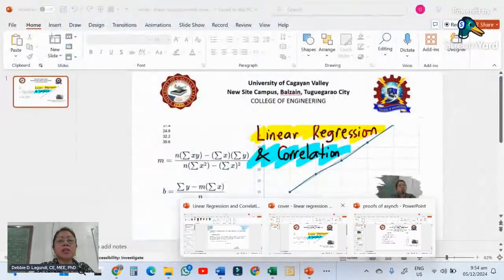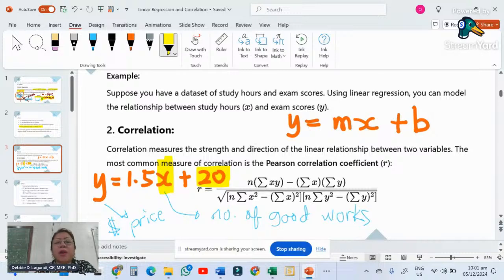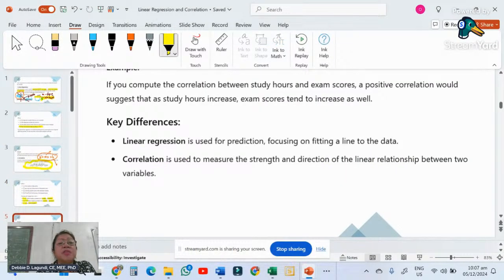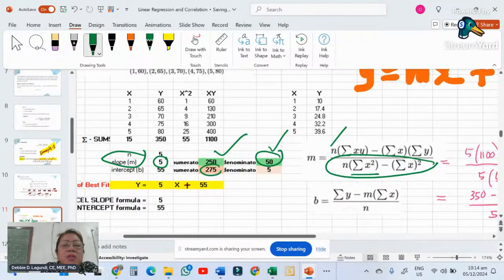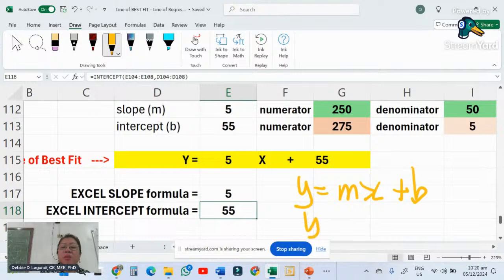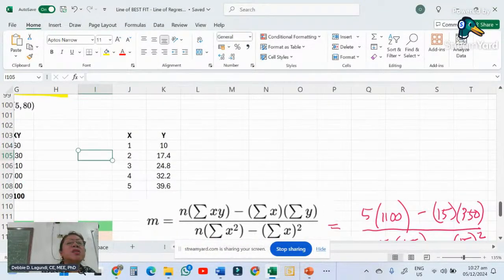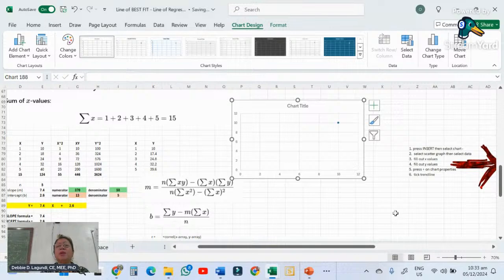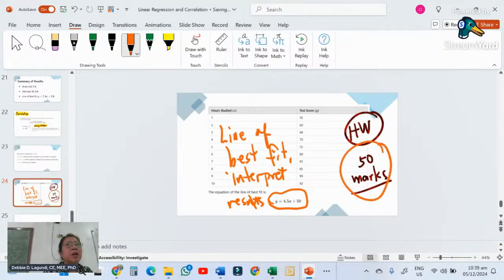Linear Regression and Line of Best Fit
For the Engineering Data Analysis (EDA) classes of 1st Sem SY 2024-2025